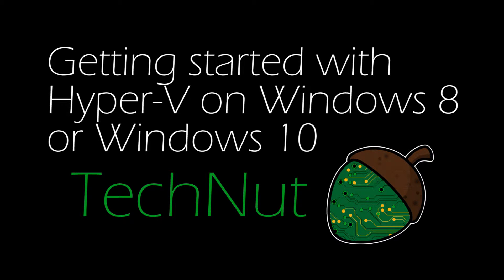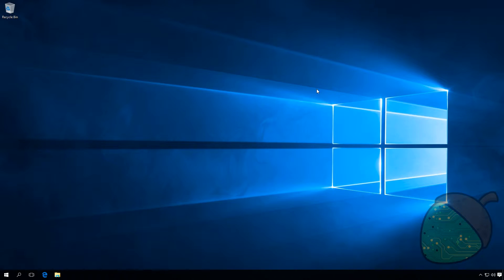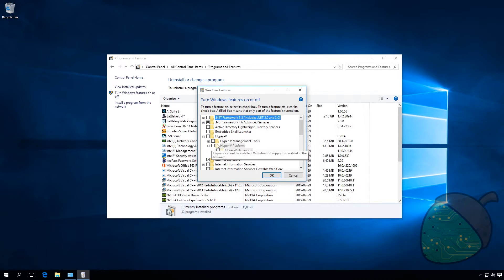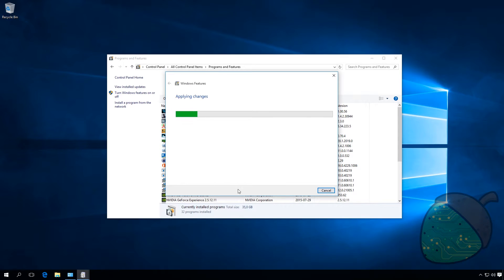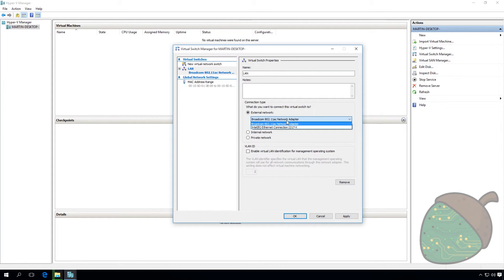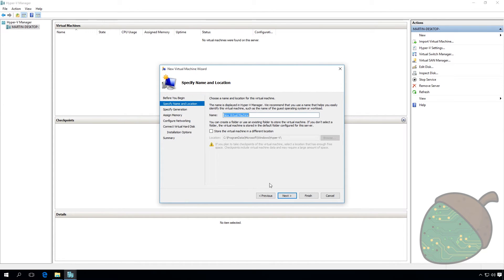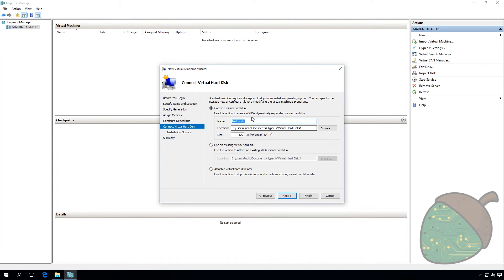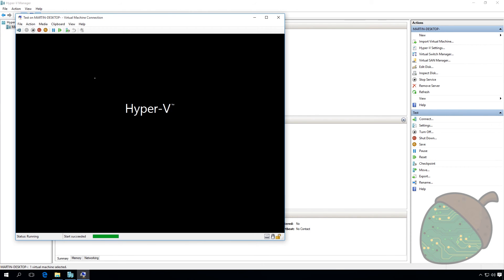Getting started with Hyper-V on Windows 8 or Windows 10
In this short video we're showing you how to install Hyper-V on Windows 8/10 and set up your first virtual machine.

A Pro or Enterprise license is required to run the Hyper-V Platform.